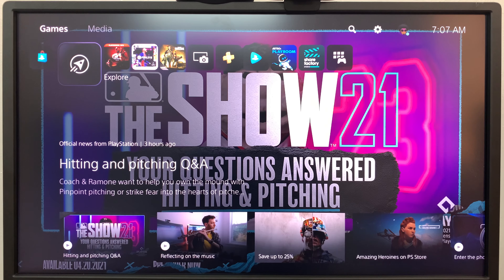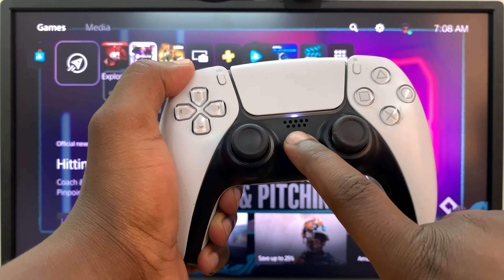How To Turn Off PS5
Learn how to properly turn off your PS5. The interface might be challenging for a new user.

In this tutorial,  you will learn how to switch off your ps5 both from the controller and from the power button on the console.